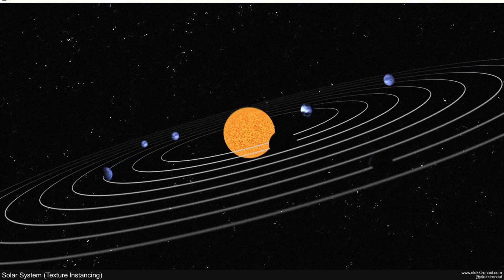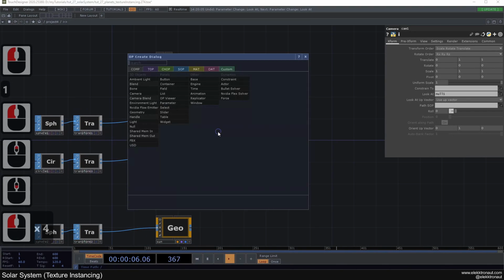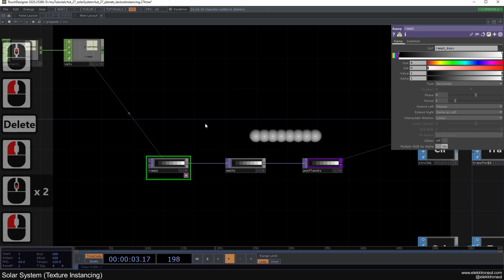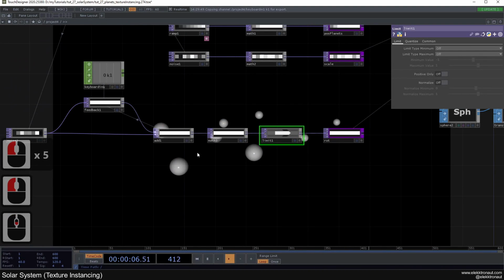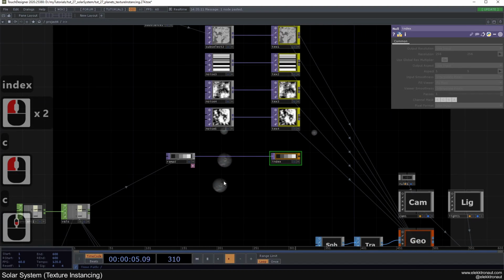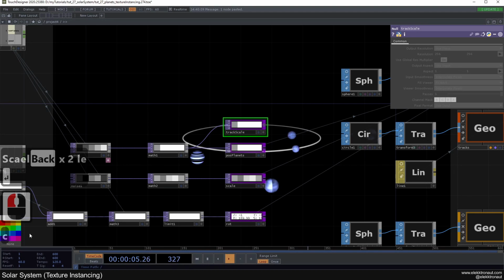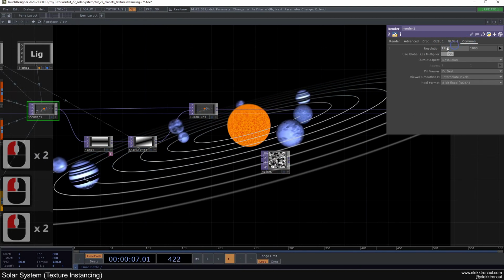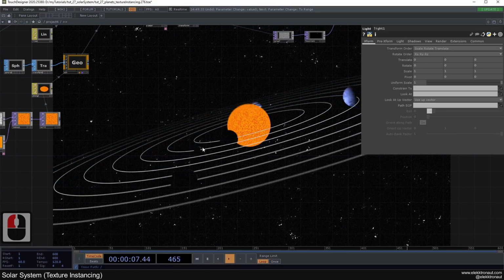Solar System (Texture Instancing) – TouchDesigner Tutorial 27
In this TouchDesigner tutorial we create a generative solar system using TOP instancing. This is used as an example for texture instancing (using a different texture for each planet/object).

00:00 Intro / Overview
01:54 Setup
06:45 Planet Positions
10:26 Planet Scales
11:46 Planet Movement
16:17 Texture Setup
18:30 Texture Instancing
23:50 Tracks
26:27 Sun
28:20 Post Processing
34:49 Outro

Special thanks to: AhnthinkgooD, Eric Anderson, Nikolai Reinke, Rob, Xenia Format, Jeppe Vinum, Teruhisa, Simón Jaramillo Vallejo, hans mortelmans, Yeah, Lloyd Marsden, Théo Balestra, Anti Alias, martin kern, Kurtis, csh, connor carnes, Kyle Sklenka, Lora Shopova,  Zaporogue, Nisan Baskın, Christian, Gonzalo GelsoIfn, Kelsie Hoffman, Blake W, david robert, Alexandr Krasnovitskii, Diego Miranda, Stefanie Meer, Derek Smith, 涼成-26 木下, Jarren Lau, jimbachalo, Anna By, Ben Woods, Alex Staszak, Rebirth B, Greg, doya, Zhuoran LI, stajimmy, Digital FUN, Corrie Gerard, David Sydiongco, pori10ruko, Nic Goodrich, zufallsgeneriert_, Nepomuk Kindermann, Jay Wrkr, Zachary Alderson, Daniel Clarke, sacha safretti, Low Rez Lab, reors, Donovan Alexander, Omololade Akinleye, seanthefrotographer, Péron Yann, John Cut,  Louise Macfadyen, Espen Kluge, Uriah Sav, Lotto Andrea Carlotto, cyyy, im_pakt, Ben Harrison, graziano de vecchis, Leo Torres, Anton Orlov, 480 Productions, Abinash Mallick, neo murai and Tmdjn YhN